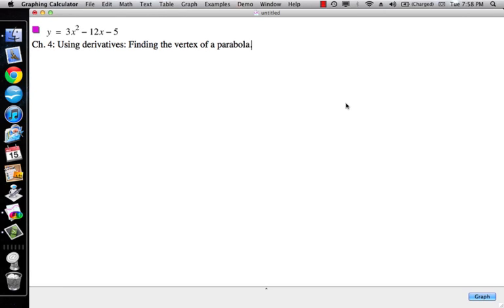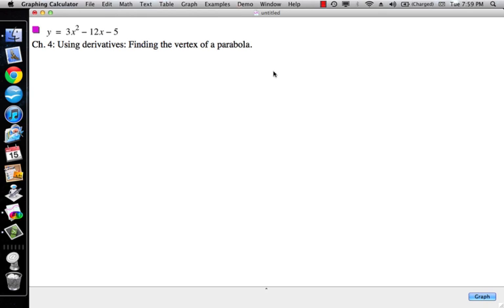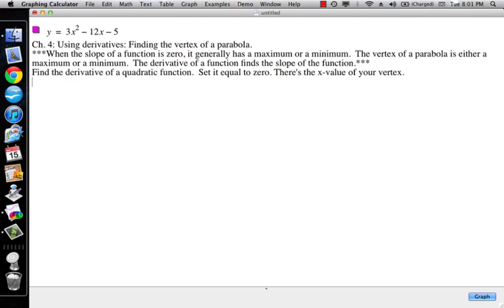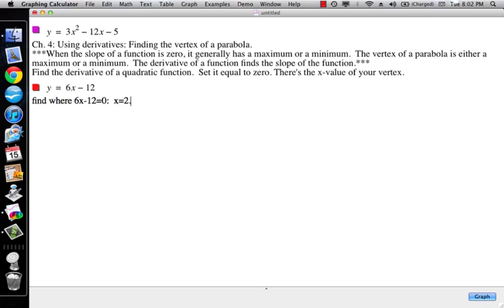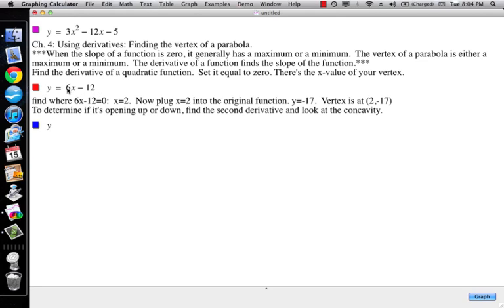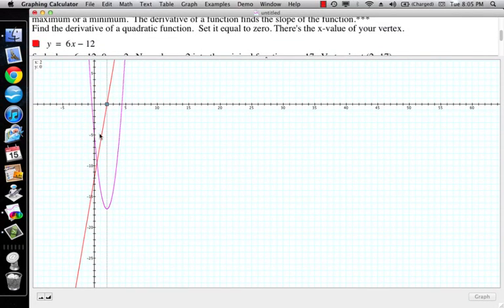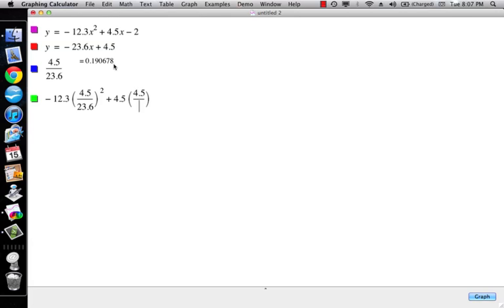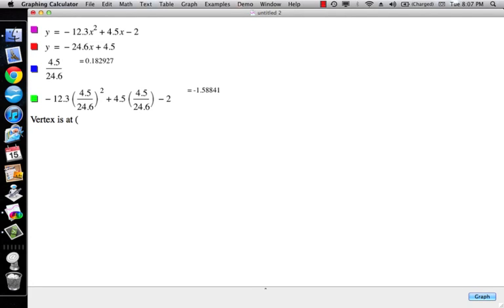Calculus4a Using Calculus to Find the Vertex of a Parabola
In this video we find the vertex of a parabola by using calculus to take the derivative of the quadratic equation.  Setting the first derivative equal to zero finds the place where the parabola is horizontal, which is the vertex of a parabola that opens up and down.  Maximum, minimum, second derivative, concavity.